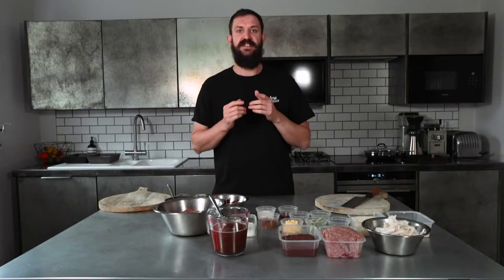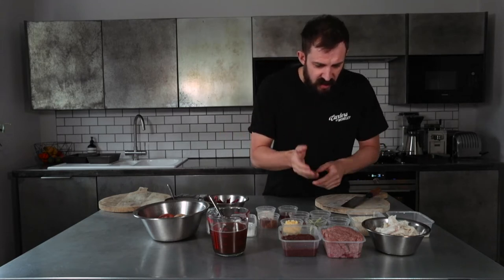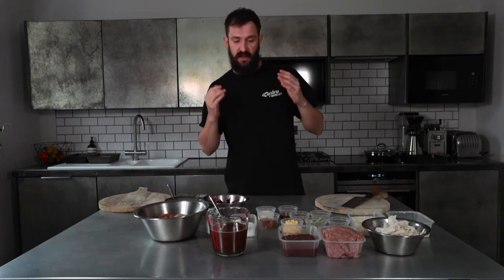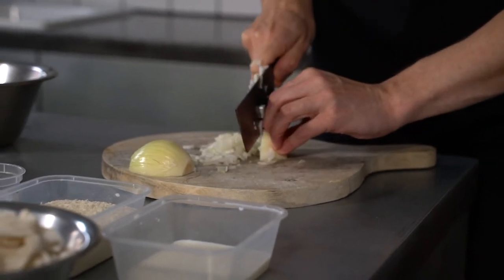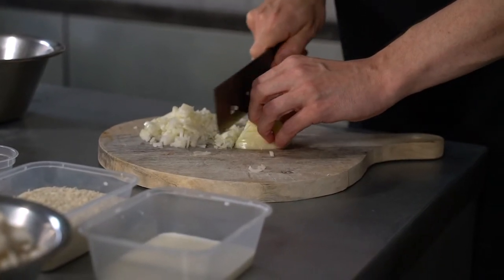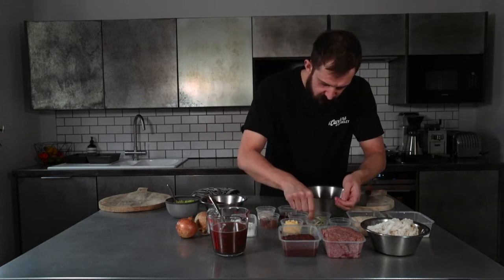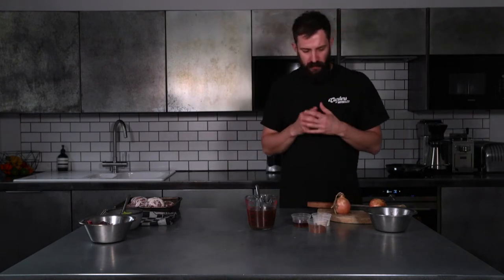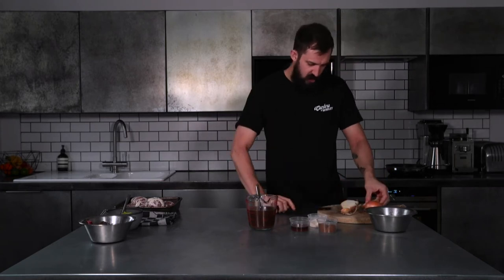Faggots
Faggots are a traditional British food that is commonly associated with Birmingham and the Midlands. Faggots were most popular during rationing in World War II as their cheap.  The term faggots is the correct term for this meat dish, however, we do recognize that this is a term that has been used offensively.